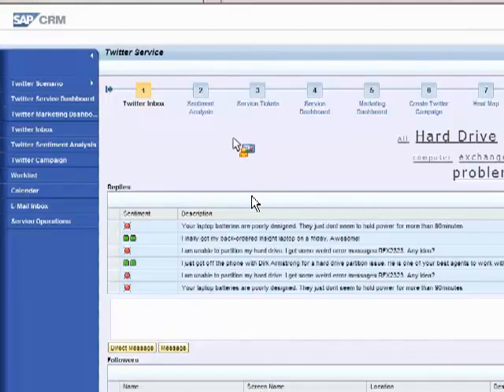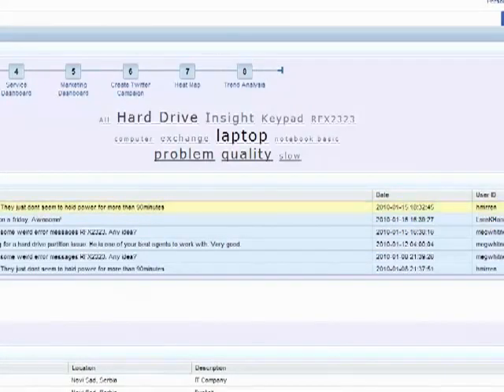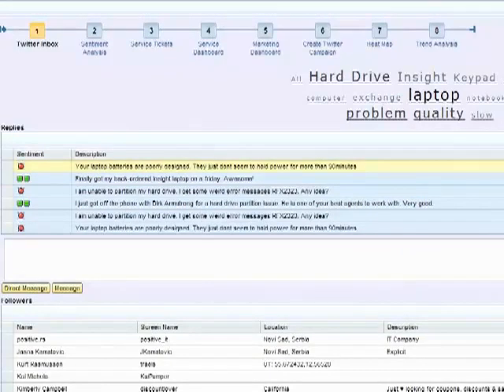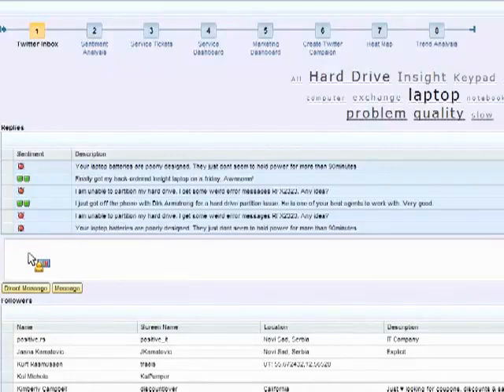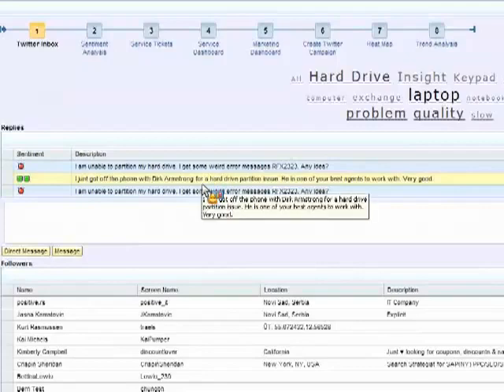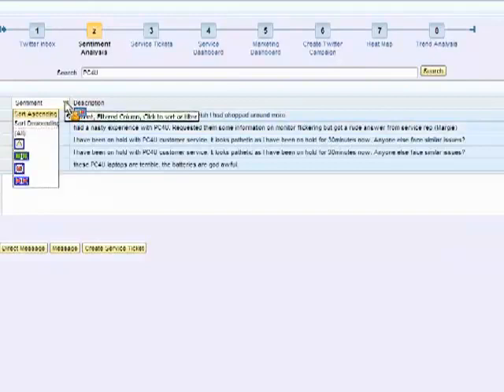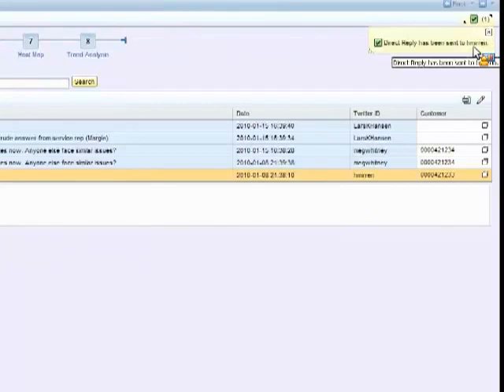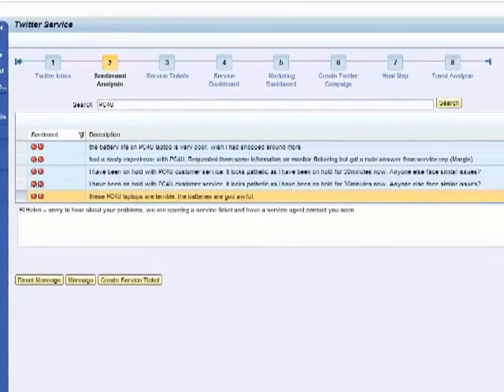SAP CRM Twitter demo